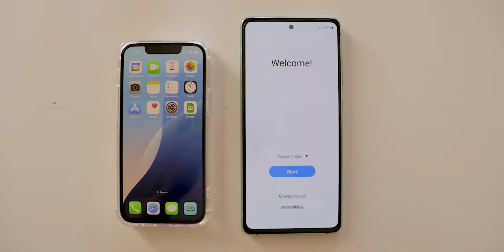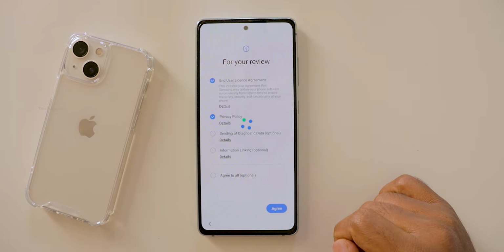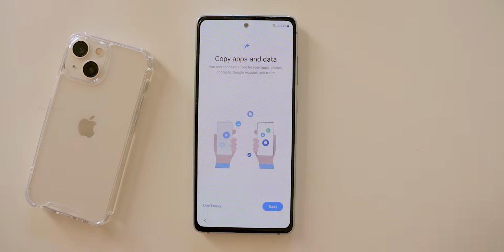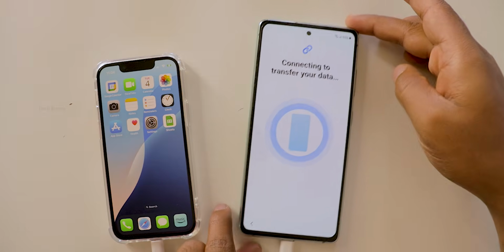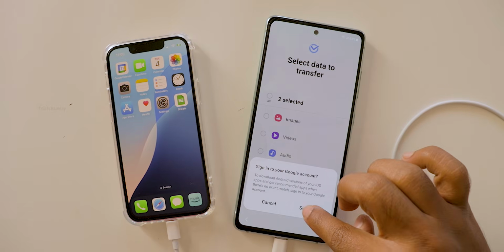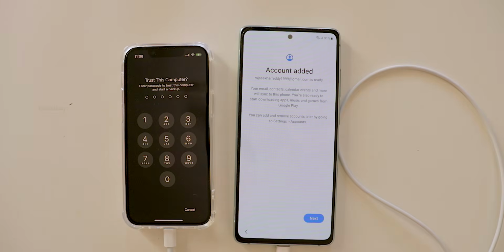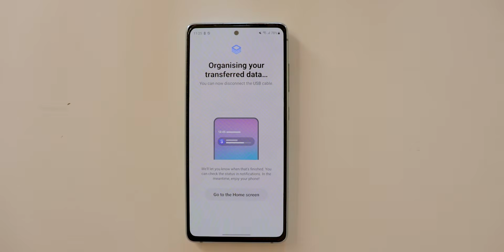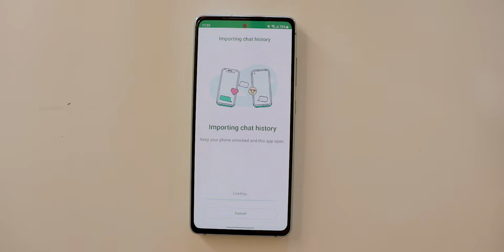How to Transfer WhatsApp Chat from iPhone to Android Using a Cable – Full Guide!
This video is about how to transfer WhatsApp chat history from iPhone to Android using a cable step-by-step.
Whether you're switching to a new Android phone or resetting your device, this method helps you move all your WhatsApp messages, media, and chat history seamlessly.
Transfer WhatsApp Chats/images/ All Data Without Data Loss with Tenorshare iCareFone